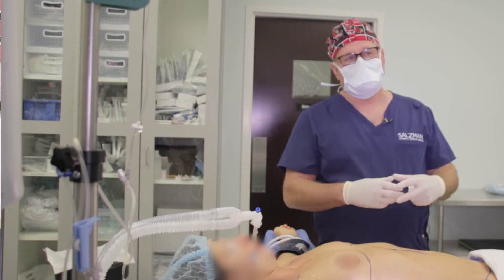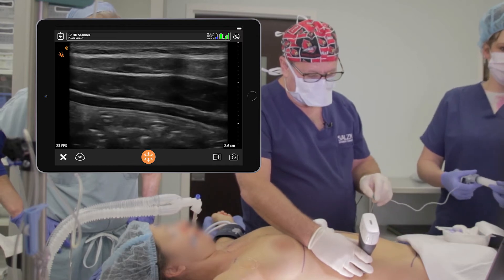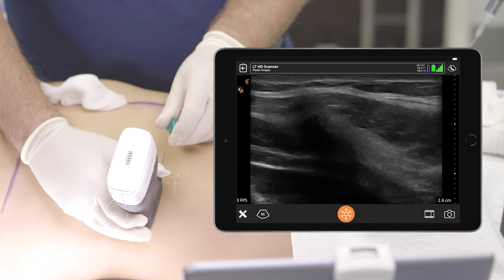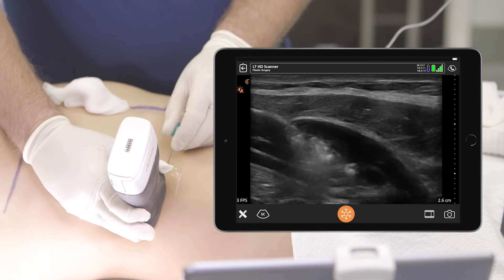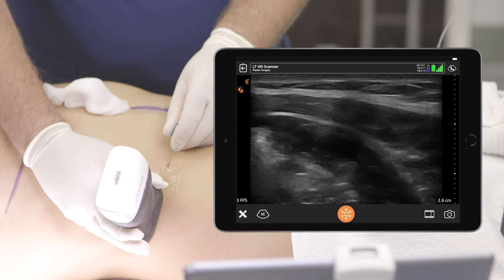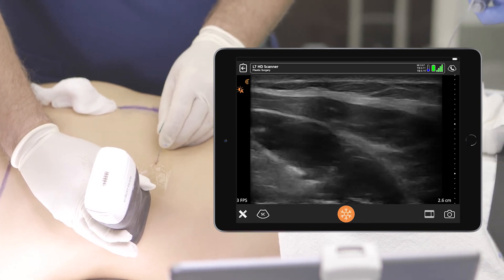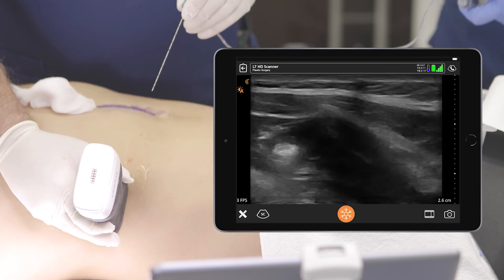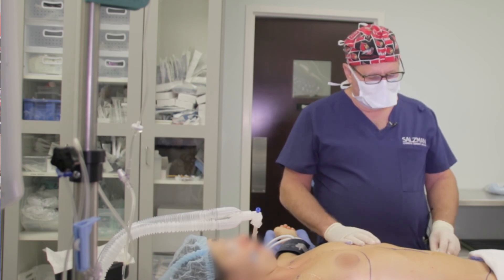Transversus Abdominal Plane Block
A fascial plane block that provides effective long-lasting anesthesia for abdominal wall surgeries or post-operative surgical incision pain. Under direct ultrasound guidance using sterile technique, long-acting anesthetic is placed between the transversus abdominis and internal oblique muscles. Injection placed above and/or below the umbilicus depending on region of surgery and which quadrant needs to be anesthetized.